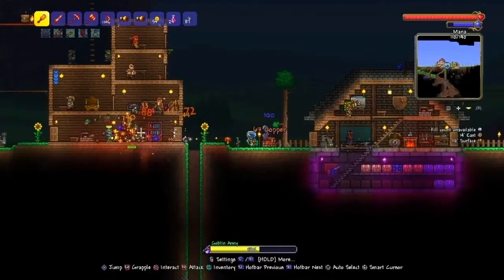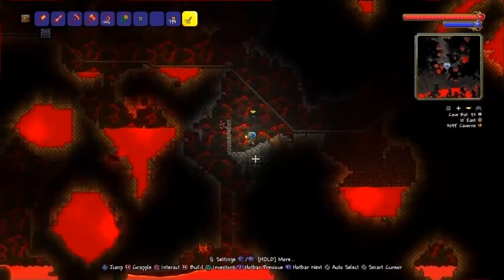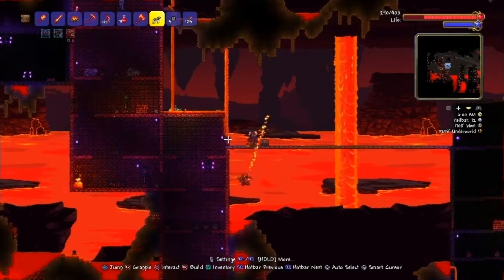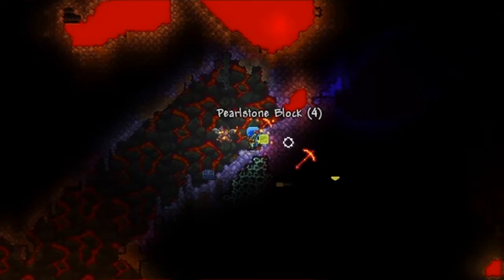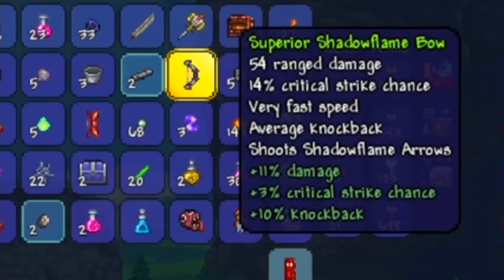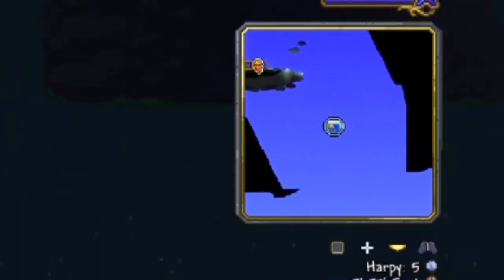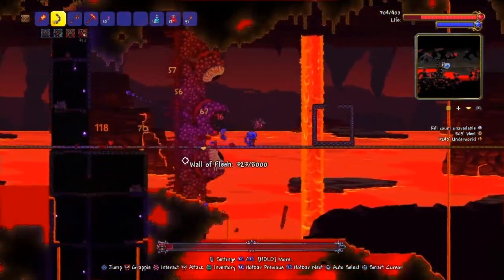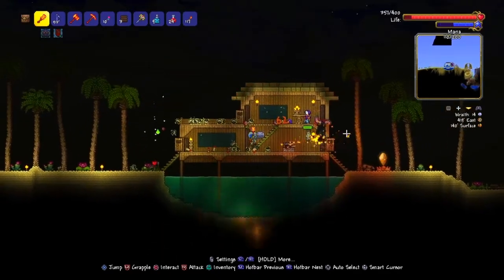Hardmode Sucks | Terraria #6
Hey guys! Welcome back to the long delay of Terraria. Yes I know the video is 27mins long but a lot happened ok ☺. Anyway, hope you enjoy the video!